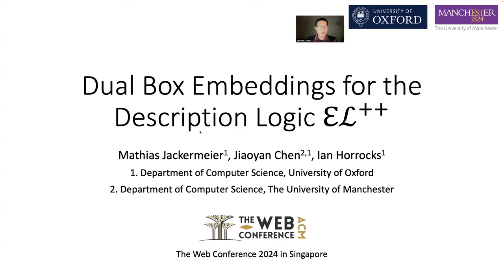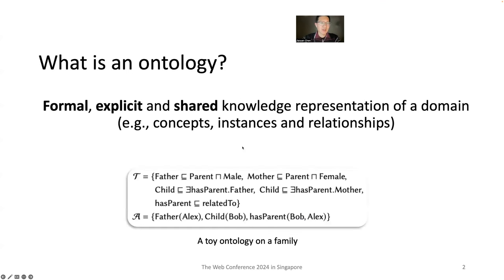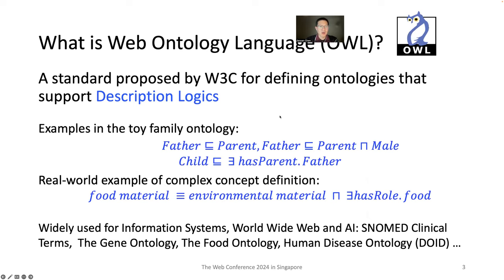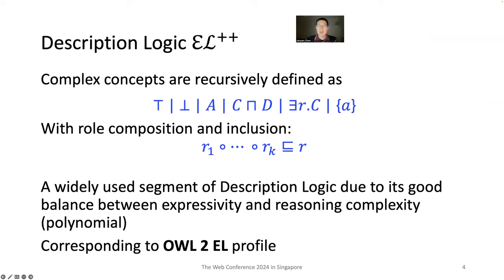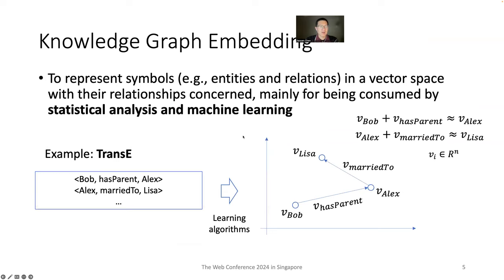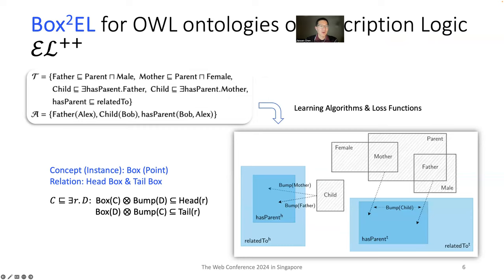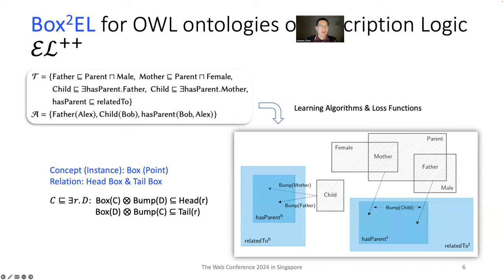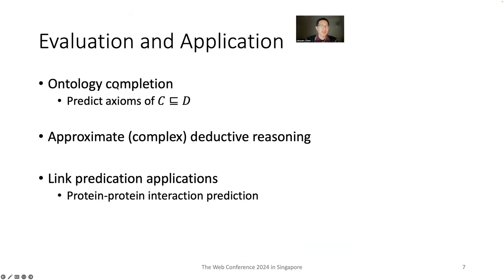[rfp1977] Dual Box Embeddings for the Description Logic EL++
"Dual Box Embeddings for the Description Logic EL++

Mathias Jackermeier, Jiaoyan Chen, Ian Horrocks"